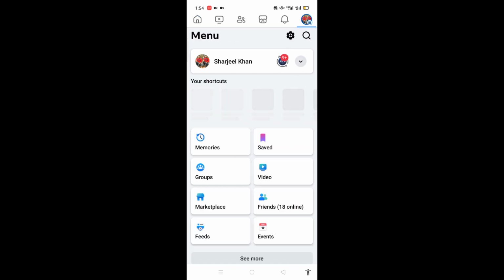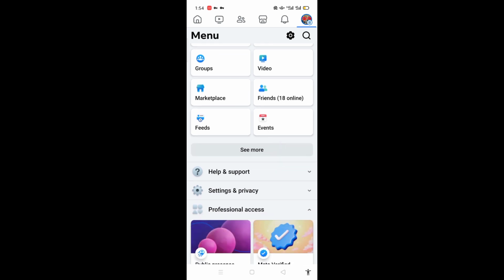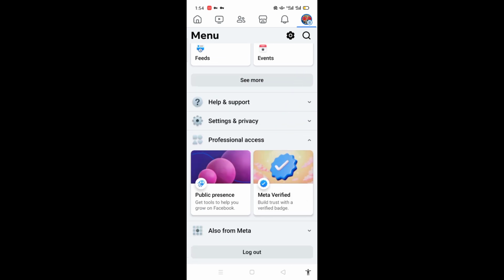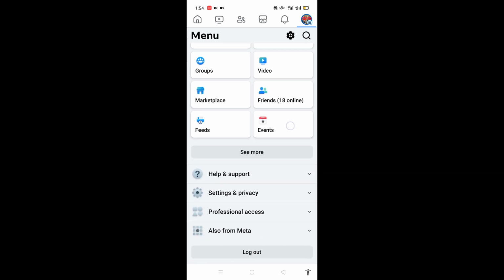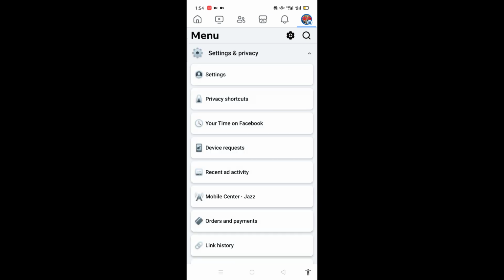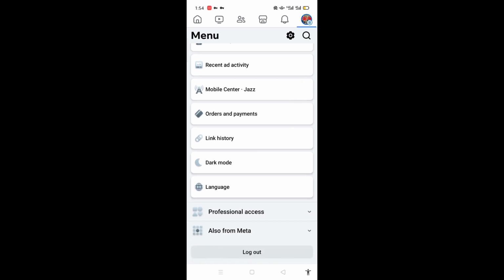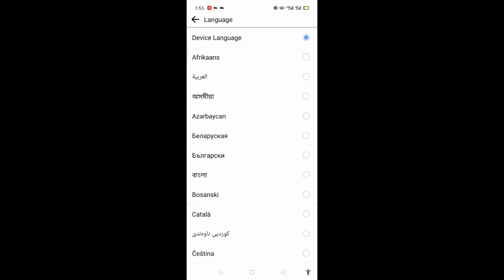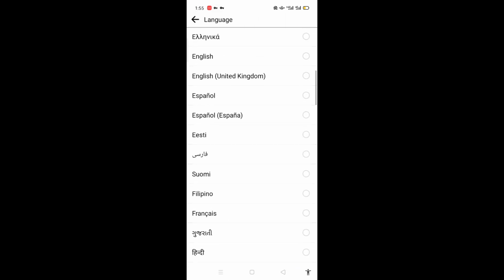How to change the language on facebook app (2024)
How to change the language on facebook app

In this video i´ll show you How to change the language on facebook app. The method is very simple and clearly described in the video. follow all the steps & change the language on facebook app